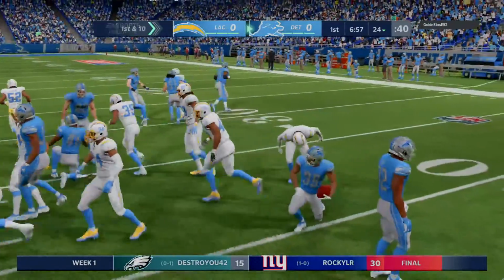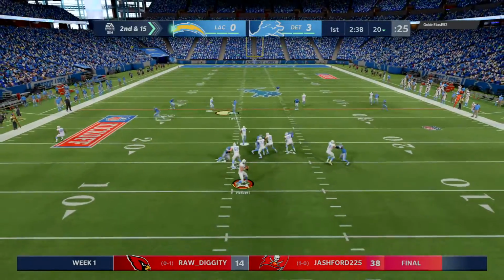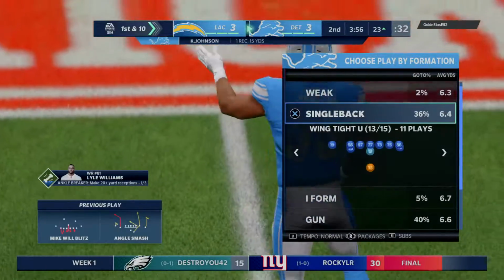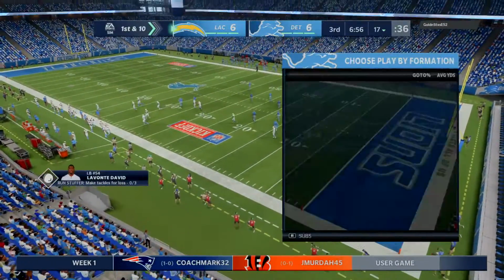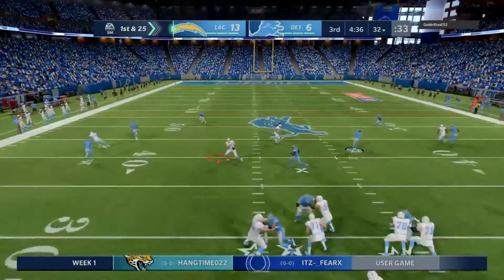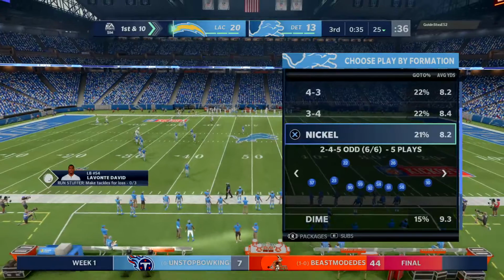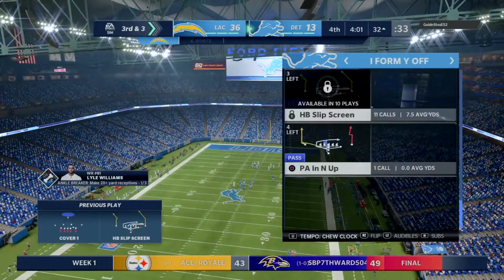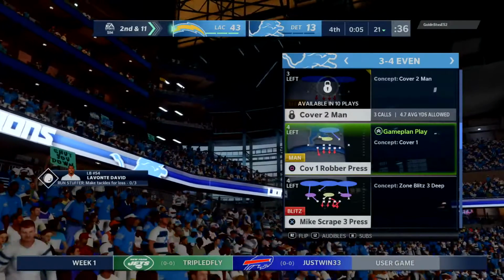i_aM_Apex_-'s Live PS4 Broadcast